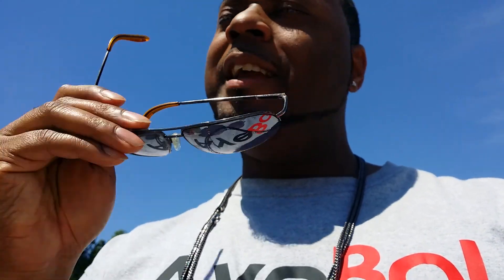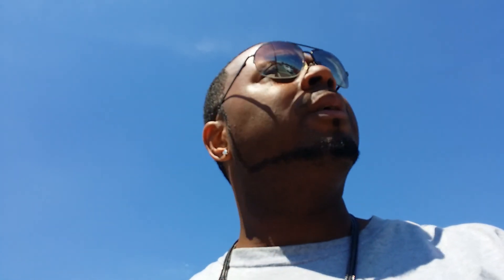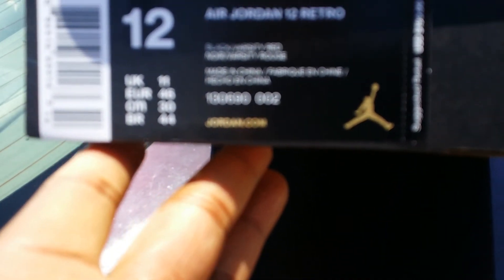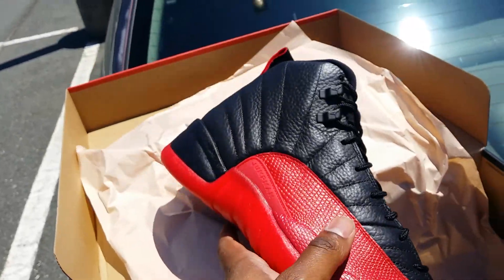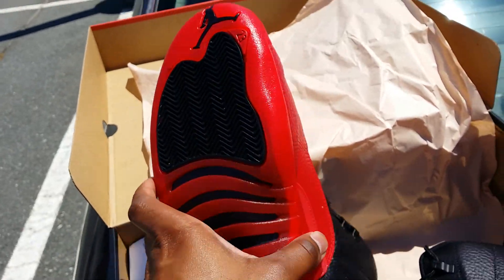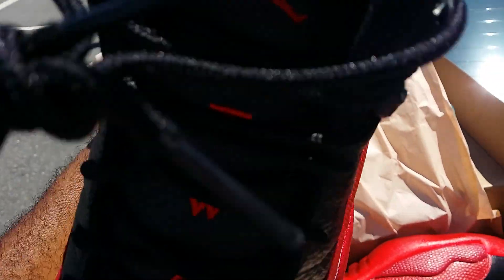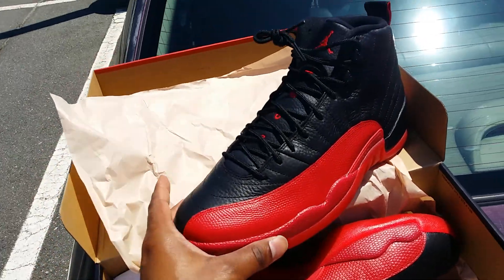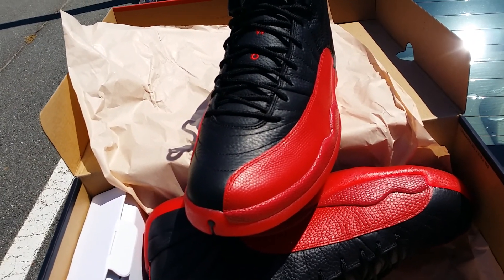Flu Game pick up!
Retro 12's